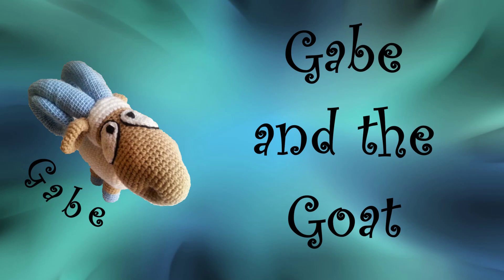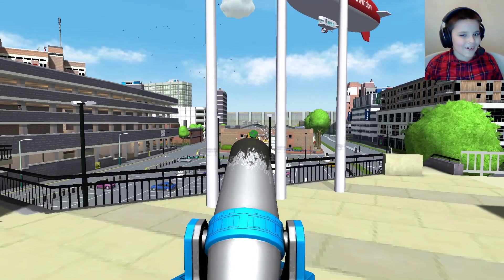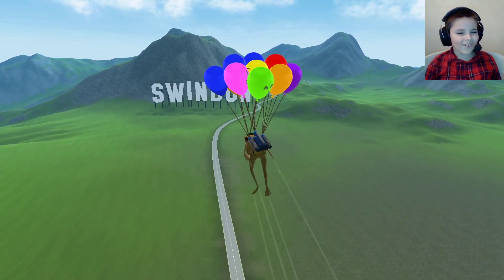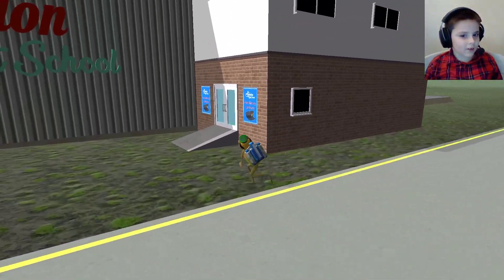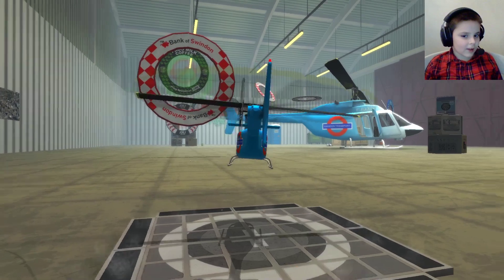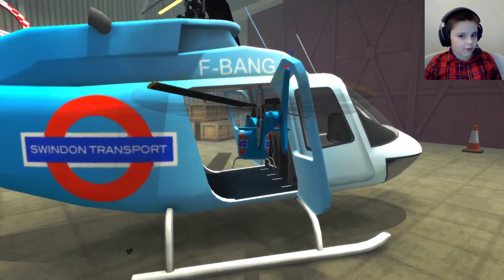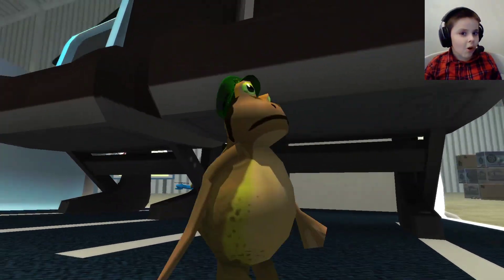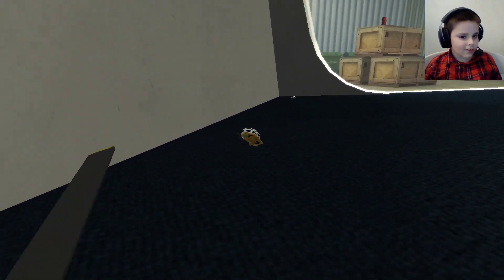Amazing Frog? - Flight School Update - Woody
It's everyone's favourite sheriff - Woody from Toy Story! And now, you can dress up just like him. Strings are not included!